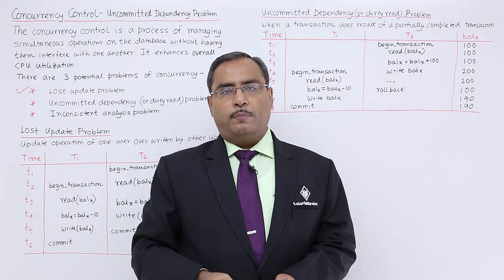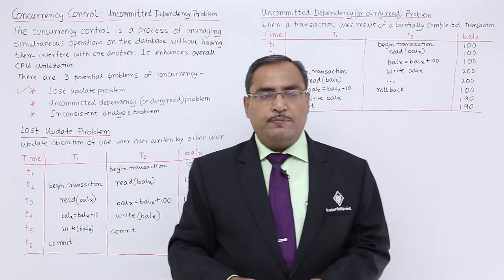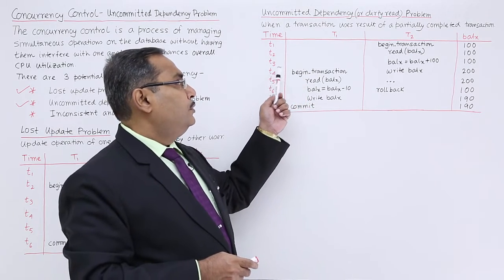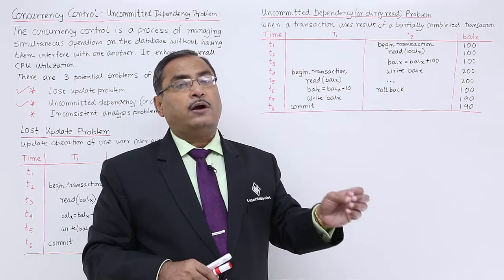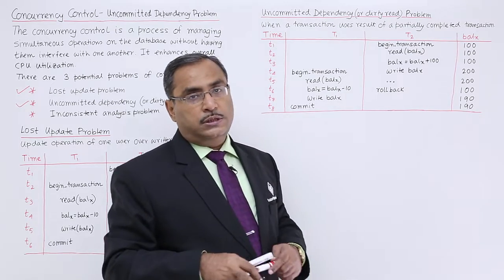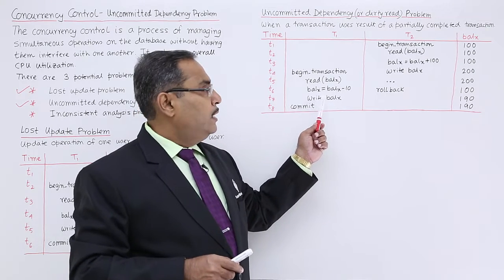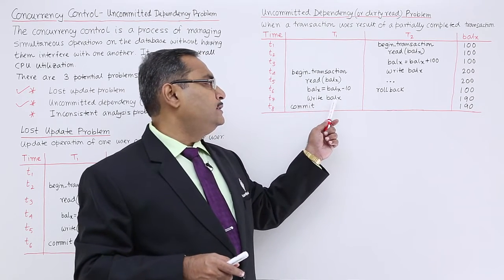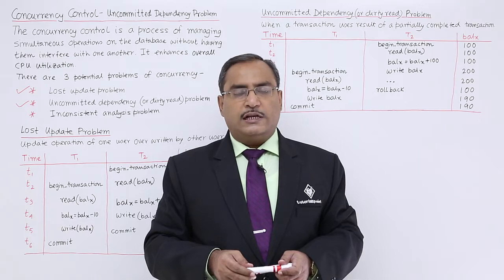DBMS - Concurrency Control – Uncommitted Dependency Problem